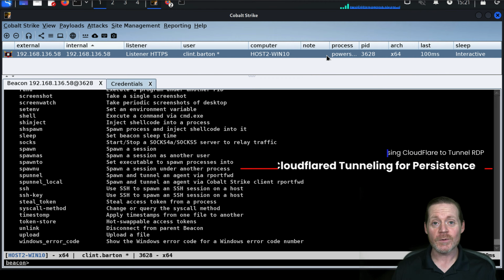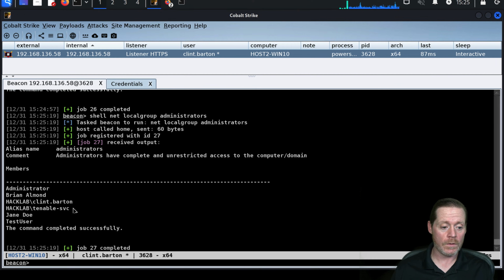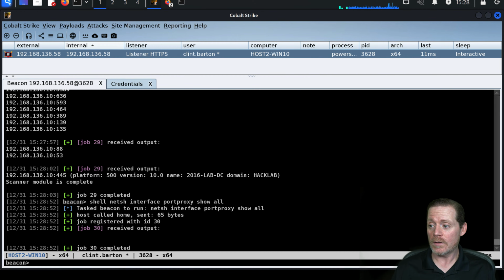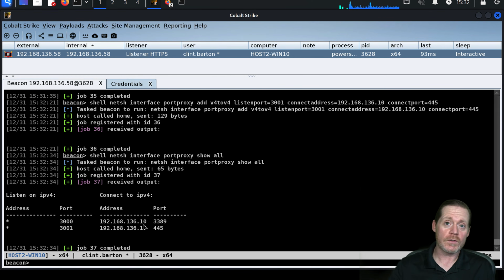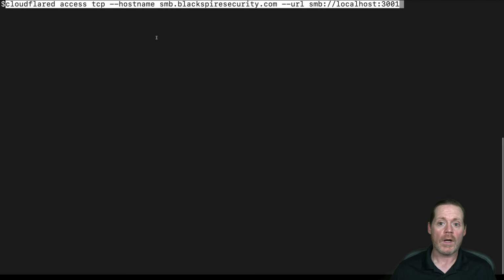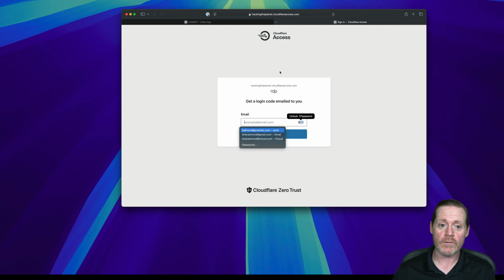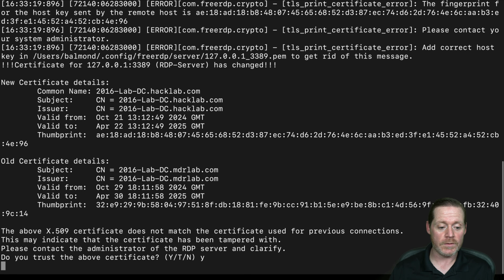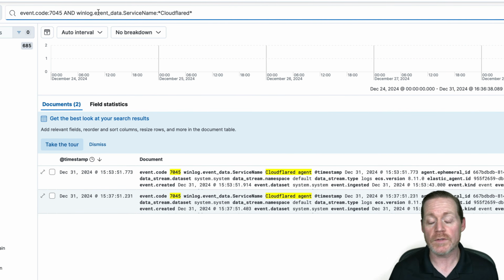Using Cloudflared for Tunneling and Persistence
Discover how to leverage Cloudflared for secure tunneling and persistence, tailored for red team operations. This video walks you through setting up Cloudflared to bypass traditional network defenses, maintain covert access, and streamline your testing. Perfect for penetration testers and red teams looking to elevate their tactics!

Chapters
00:00 Introduction
02:18 Basic Reconnaisance
04:54 Dumping Local Hashes
06:30 Windows Proxy/Port Forwarding Setup
12:56 Installing and Using Cloudflared
14:40 Tunneling SMB with Cloudflared
16:24 Socat SMB Redirection
16:56 Testing our SMB Tunnel
18:07 Tunneling RDP with Cloudflared
18:38 Socat RDP Redirection
19:11 Testing our RDP Tunnel
20:43 PTH over SMB to Disable Restricted Admin
22:40 PTH to Gain RDP Access to the DC
23:50 Detecting CloudFlared Usage
27:01 Thank You!